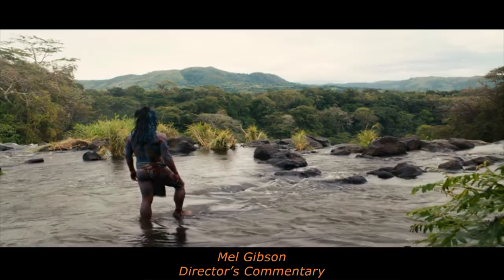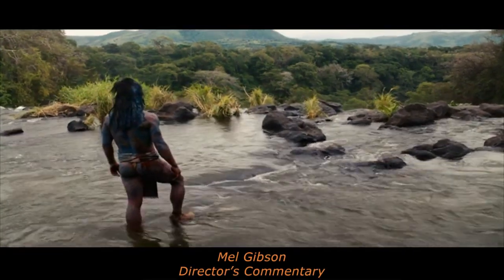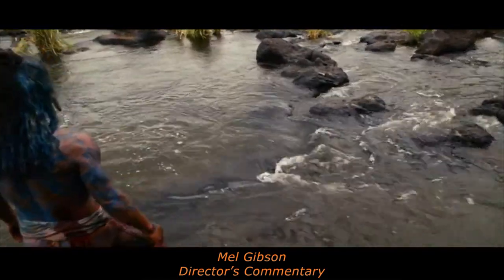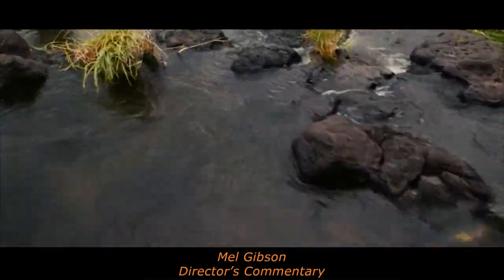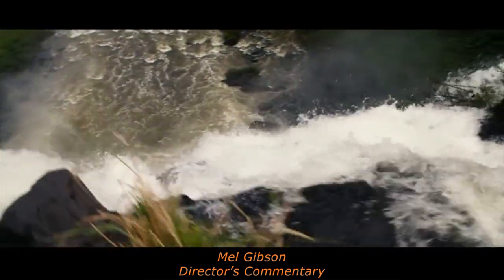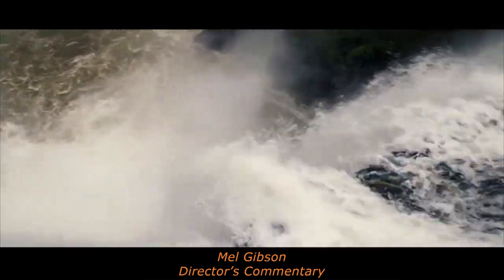SPYDERCAM APOCALYPTO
Behind the scenes footage and clips from our work on Apocalypto.